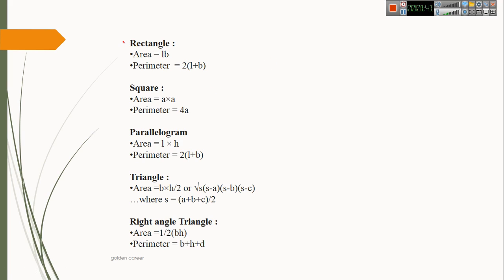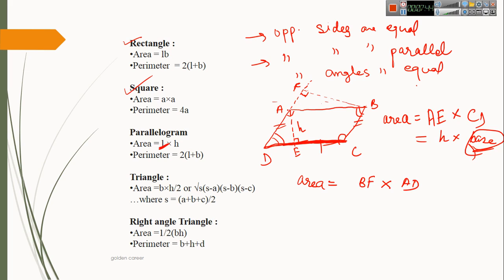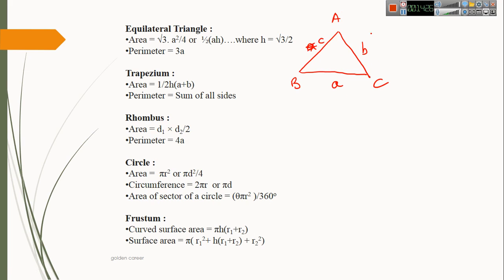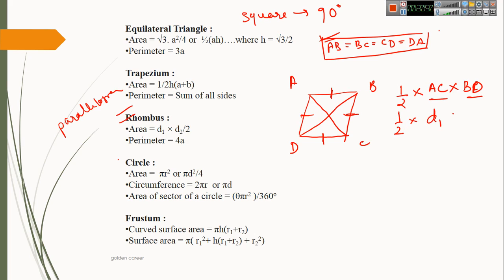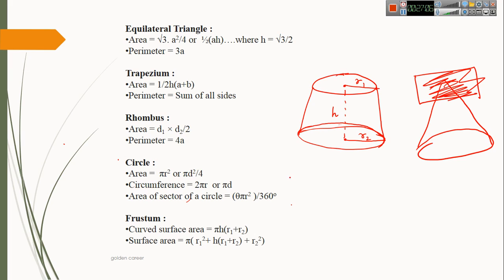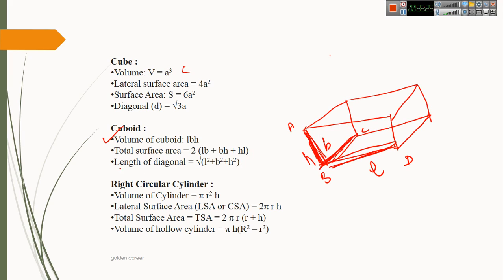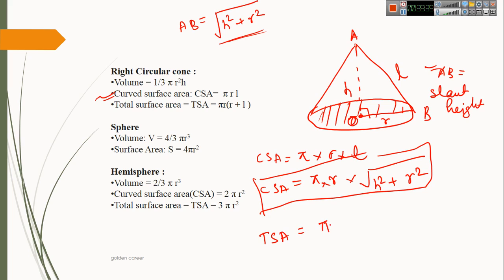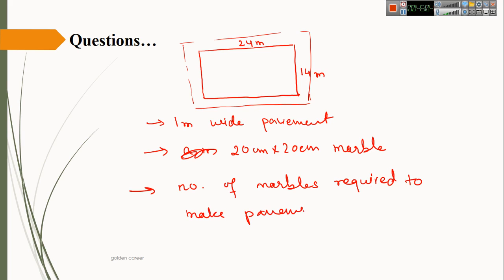Mensuration for SSC CGL 2017 (English) part-1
Mensuration